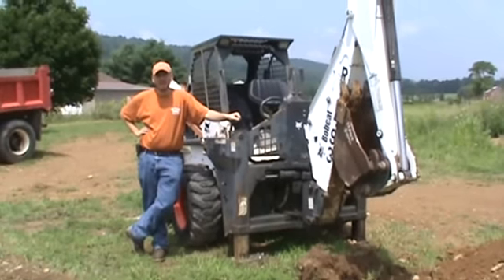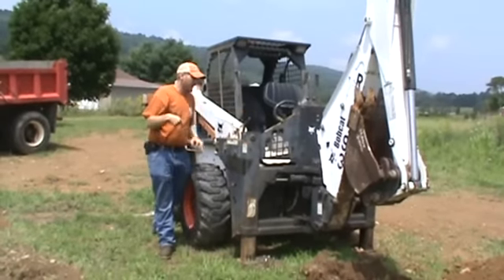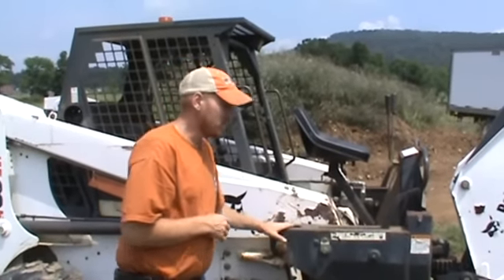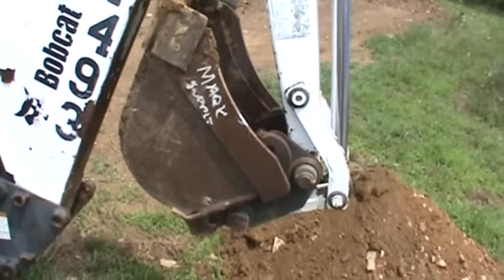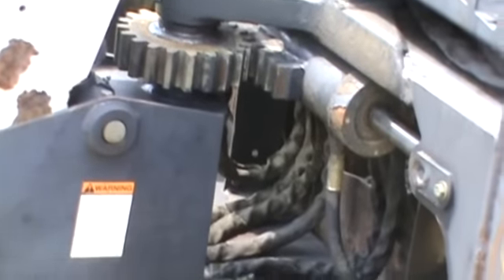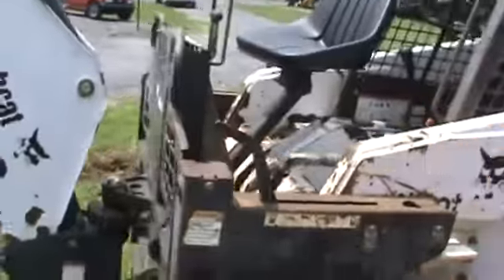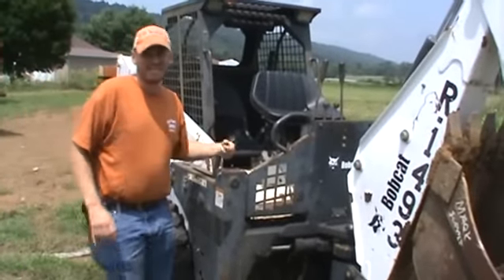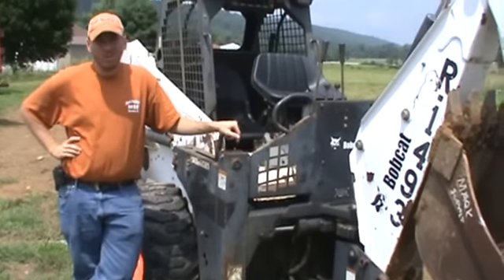Bobcat 709 Backhoe Attachment For Skid Steer Loader Track Loader For Sale Mark Supply Co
For Sale Bobcat 709 Backhoe Attachment For 700 and 800 Series Bobcat Loaders also S130 Thru S205. Please call Mark Or Nick (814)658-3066